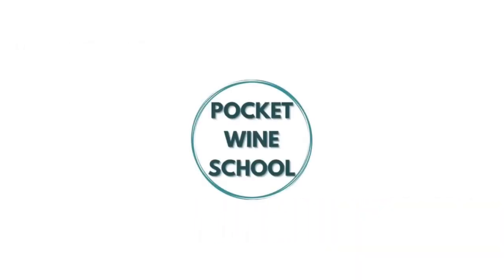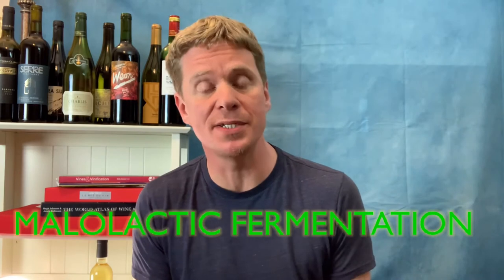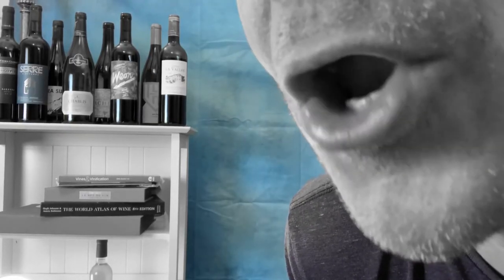BUTTERY CHARDONNAY | What's Going On There?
Want to know why 'buttery' and 'chardonnay' are so often linked together? This video will tell you why - and what to do if that's not what you want from your wine. Whether you like your Chardonnay buttery or whether butter makes you want to run for the hills  - this video has you covered.

Opening: 0:00
Oak?: 0:41
Malo Yalo: 1:25
Why?: 3:25
Et Tu, Chardonnay?: 6:00
A Way Out: 7:03